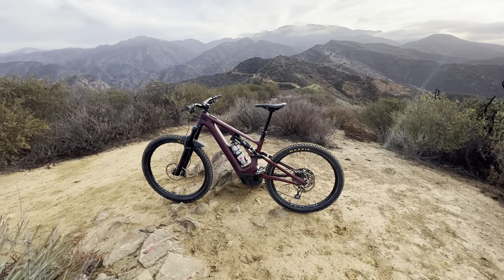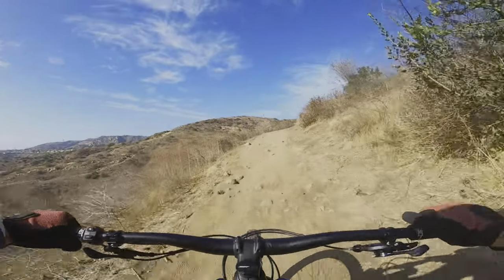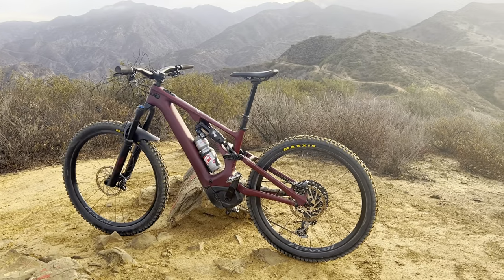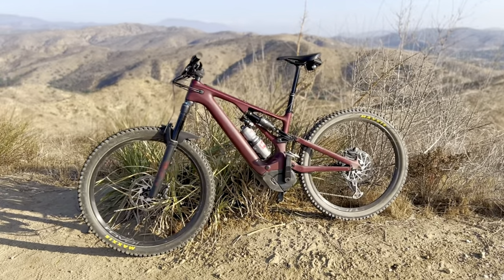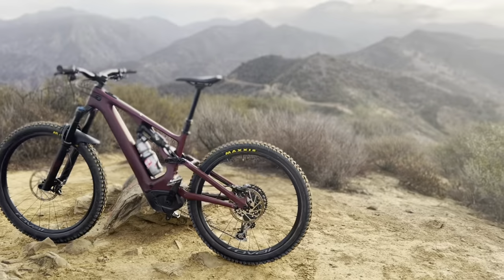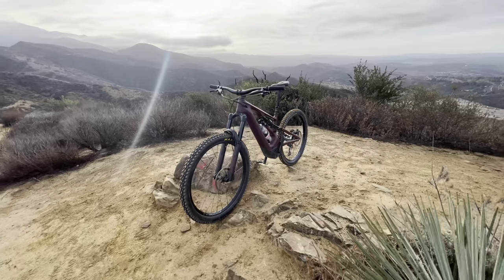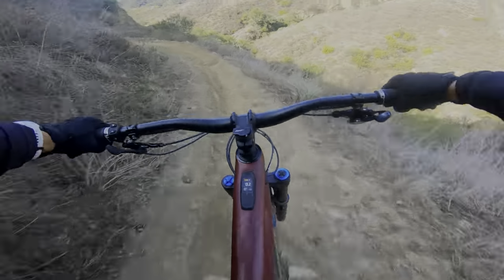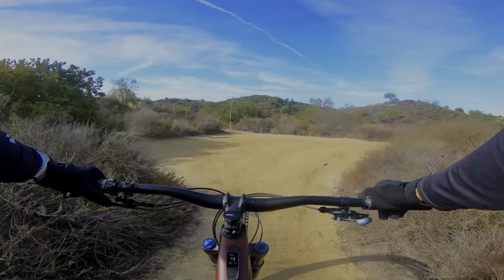2022 Turbo Levo (3rd Gen) Expert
2022 3rd Gen Specialized Turbo Levo expert Review.  Plus trying out the Cinematic Video mode on the Iphone 13 Pro.